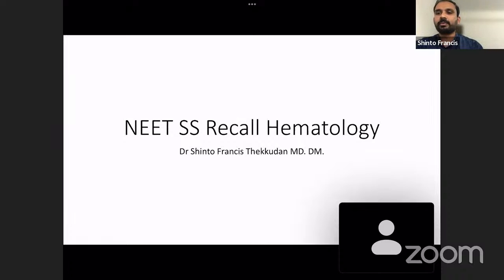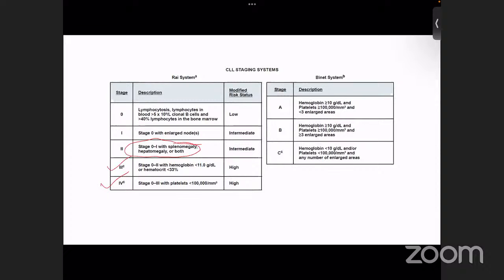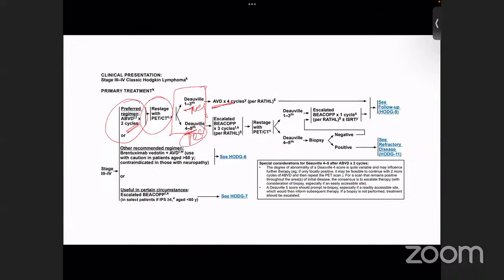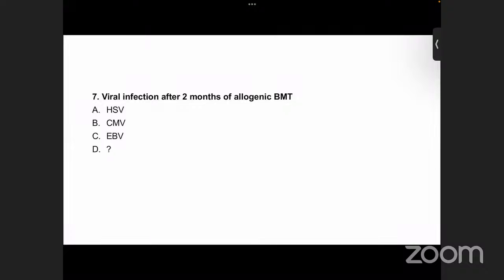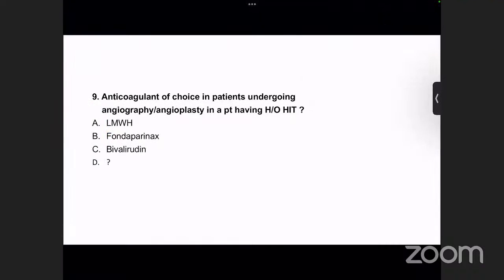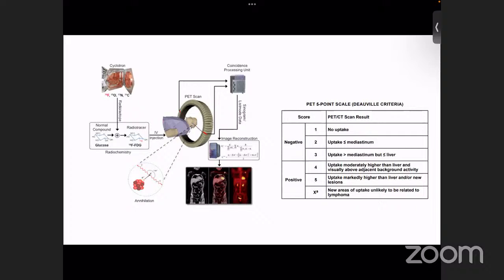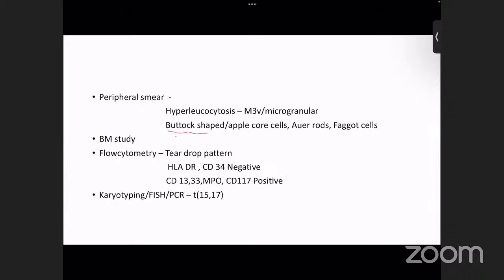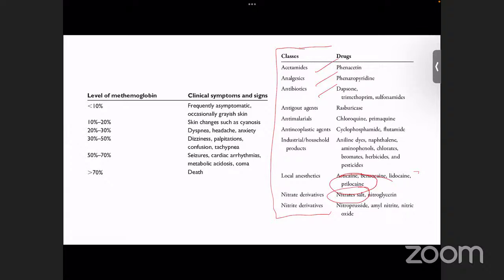NEET SS ‘22 Hematology Recall 🔥 | Dr. Shinto Francis’ Expert Insights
🔴 NEET SS 2022 Hematology Recall by Dr. Shinto Francis 🔴
In this NEET SS 2022 Hematology Recall, Dr. Shinto Francis walks you through the key hematology topics that appeared in the NEET SS 2022 Hematology exam. This recall session is a must-watch for anyone preparing for NEET SS Hematology, as it covers high-yield topics, clinical cases, and exam strategies to help you ace the exam.

📌 Why Choose DocTutorials for NEET SS Hematology Preparation?
At DocTutorials, we offer structured, exam-focused learning with expert-led recall sessions and high-yield video explanations. We specialize in breaking down complex hematology concepts into simple, exam-friendly formats. Our NEET SS QBank, previous year question banks, and clinical case discussions ensure that you’re fully prepared for the NEET SS Hematology exam. With DocTutorials, you gain clarity, confidence, and the tools needed to perform well in NEET SS Hematology.

🔍 What’s Covered in This Video:
• NEET SS 2022 Hematology Recall with Dr. Shinto Francis
• In-depth breakdown of hematology topics from NEET SS 2022
• Explanation of clinical cases, exam questions, and tricky concepts
• Strategies to approach hematology clinical scenarios in the NEET SS exam
• Key hematology topics to focus on for NEET SS Hematology
• Expert tips from Dr. Shinto Francis on exam success

This Hematology Recall session is a perfect revision tool for NEET SS Hematology aspirants. Dr. Shinto Francis’ expert insights will help you understand and retain important hematology concepts. Whether you’re revising for your final exam or working through challenging concepts, this video will ensure that you are prepared for NEET SS Hematology with a solid understanding of high-yield topics.

📲 Start your NEET SS preparation today with DocTutorials!